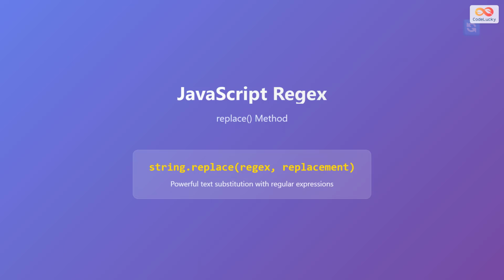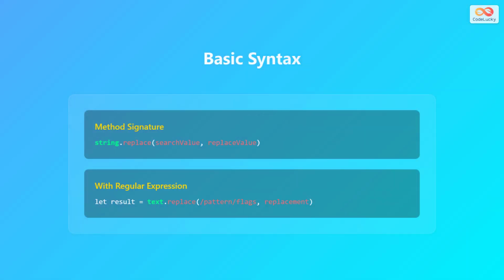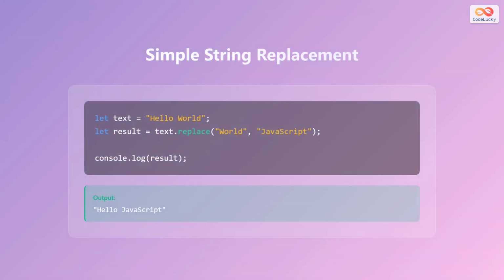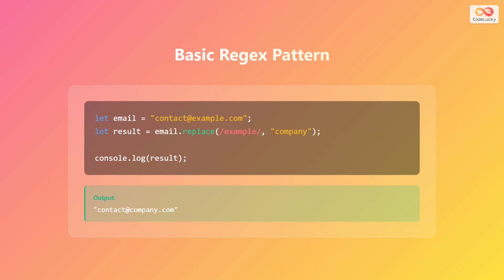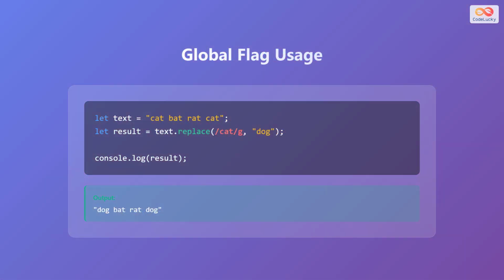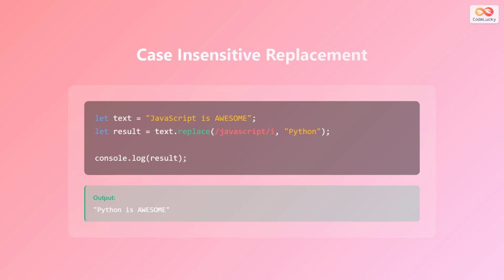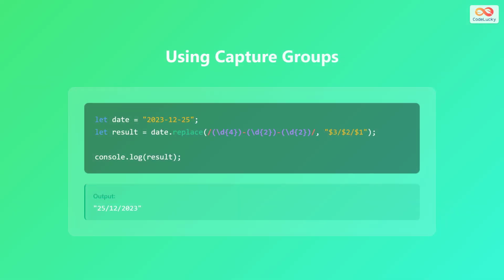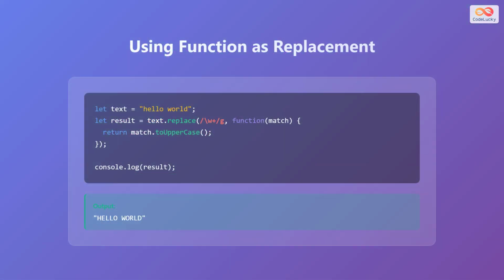JavaScript Regex: Master the replace() Method for Text Transformation ✨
Dive into the world of JavaScript regular expressions and unleash the power of the `replace()` method! 🚀 This tutorial is designed for beginners, providing a step-by-step guide to mastering text substitution with regex. We'll cover everything from basic syntax to advanced techniques, ensuring you can confidently manipulate strings in your JavaScript projects.

Whether you're looking to format data, sanitize user input, or dynamically transform content, the `replace()` method is your go-to tool. Learn how to use simple string replacements, leverage regex patterns, and implement flags for global and case-insensitive matching. We'll also explore capture groups and function replacements for even greater control over your text transformations. 🤔

By the end of this video, you'll be equipped with the knowledge and skills to tackle any text manipulation challenge. Get ready to elevate your JavaScript game and transform your strings like a pro! 👍

Chapters:
00:00 - JavaScript Regex
00:15 - Basic Syntax
00:46 - Simple String Replacement
01:14 - Basic Regex Pattern
01:46 - Global Flag Usage
02:23 - Case Insensitive Replacement
03:00 - Using Capture Groups
03:46 - Using Function as Replacement
04:29 - Outro